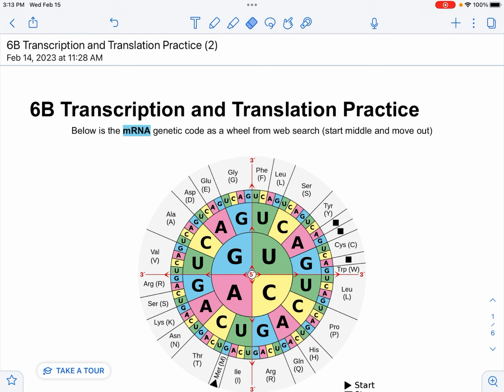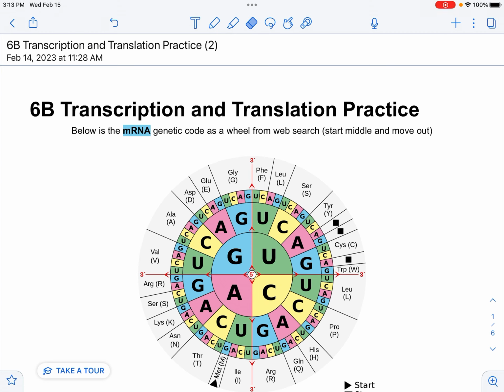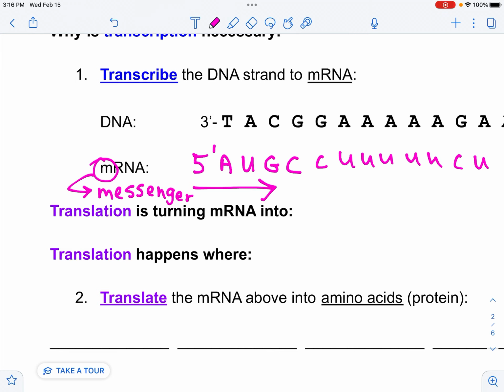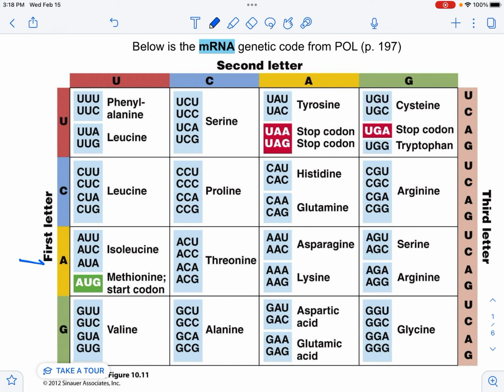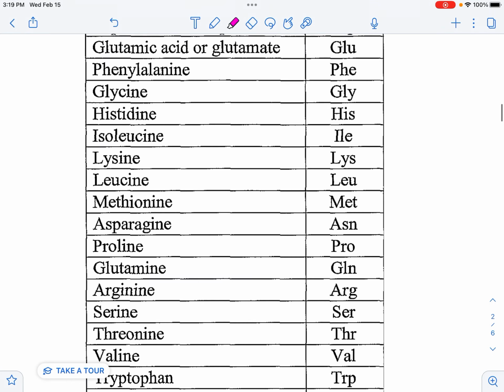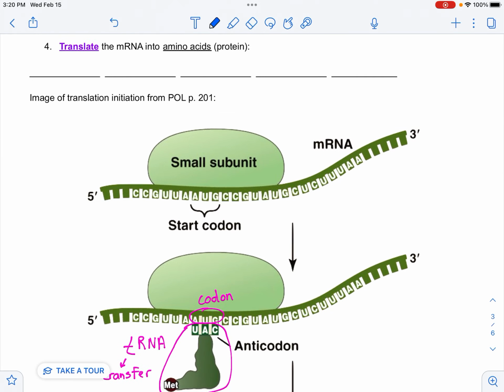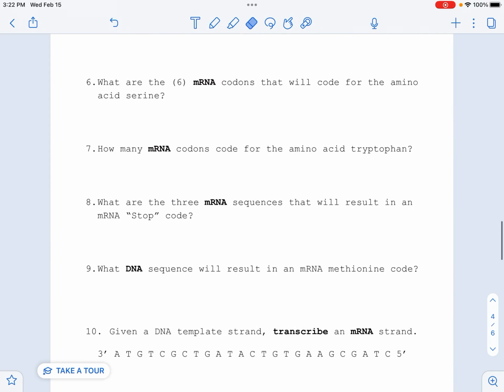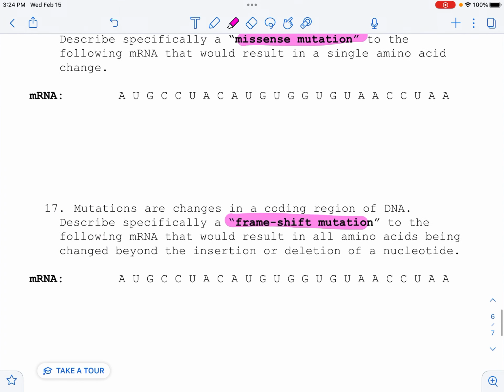Transcription and Translation